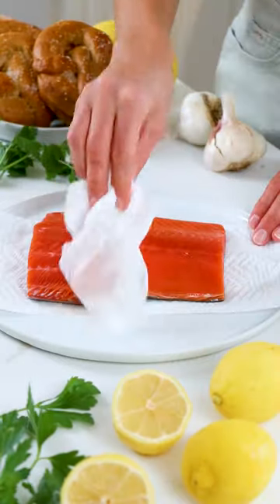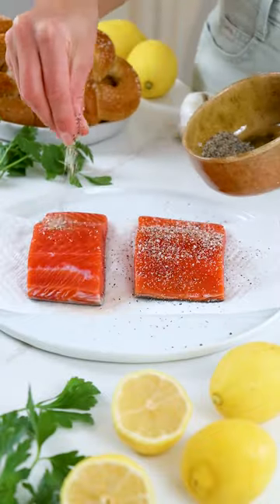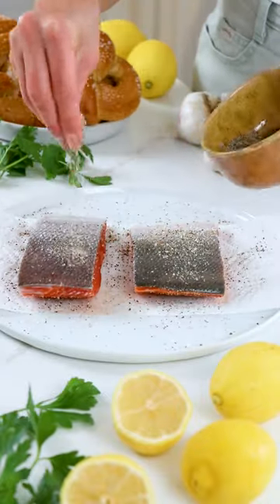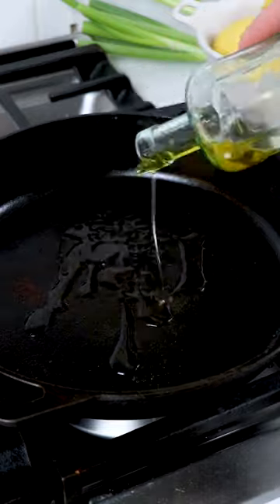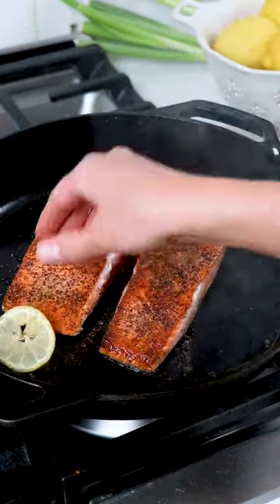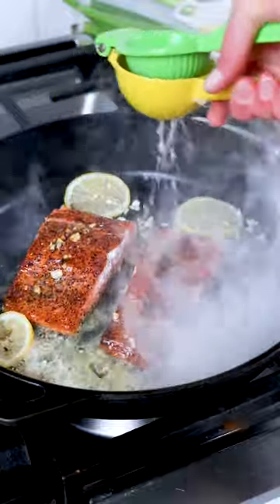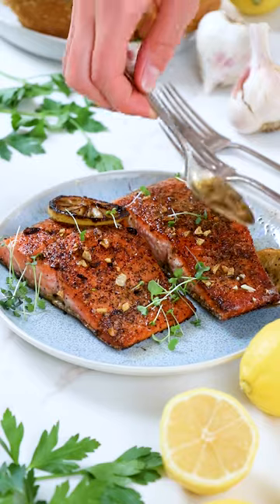Lemon Butter Pan Seared Sockeye Salmon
Tutorial for the perfect way to cook Sockeye Salmon!

Ingredients:
2 filets Sizzlefish Sockeye Salmon, thawed
1 tsp. Salt
1 tsp. Black Pepper
3 tbsp. Butter, cubed
2 Garlic Cloves, minced
1 tbsp. Fresh Parsley, chopped

Directions:
1. Heat up a skillet over medium high heat.
2. In the meantime, pat dry both sides of the thawed Sockeye Salmon, then season both sides with salt and black pepper.
3.  Add 1 tablespoon butter to the skillet.
4. Once the butter is melted, add the Sockeye Salmon. Cook untouched for 4-5 minutes, until golden along the edges.
5. Flip the fish filets. Add the remaining butter, minced garlic, and lemon juice.
6. Baste the fish in the lemon butter sauce to finish cooking, about 4-5 more minutes, until flaky.
7. Garnish with fresh parsley to enjoy warm!

Sizzlefish Lemon Butter Pan Seared Sockeye Salmon Tutorial by @brightmomentco